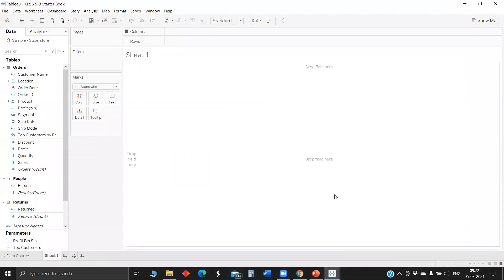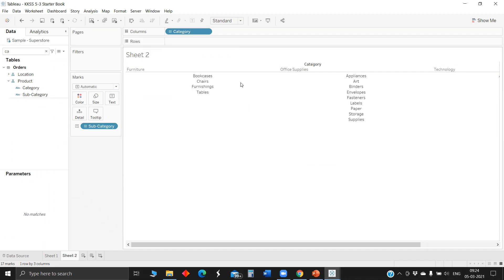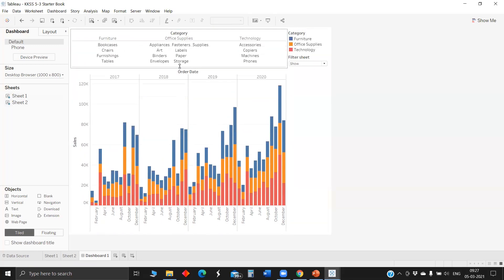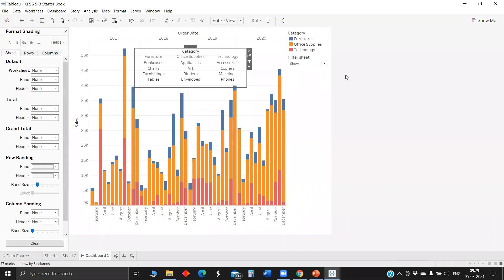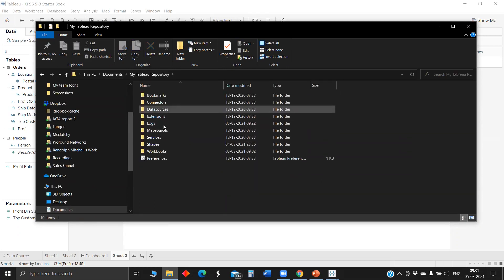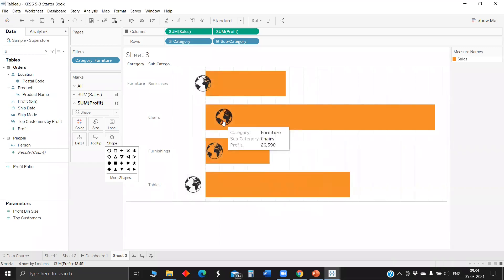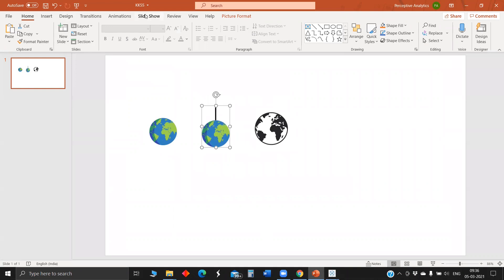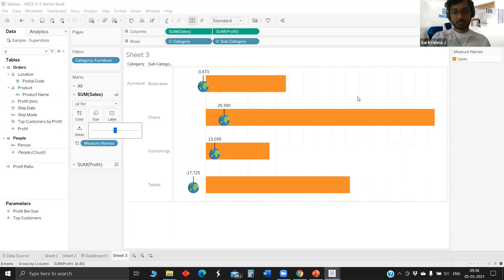Tips & Tricks in Tableau